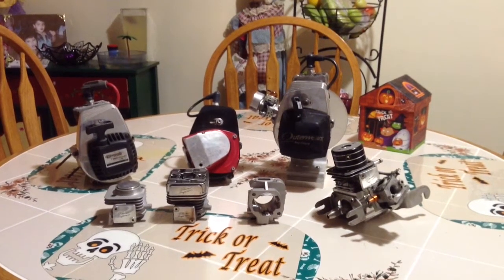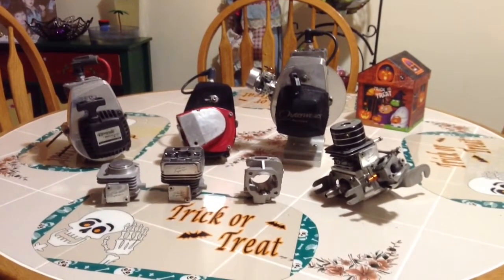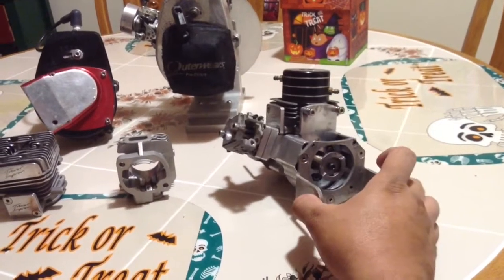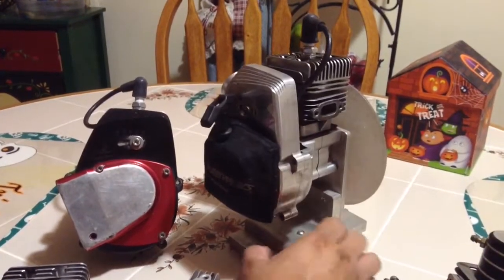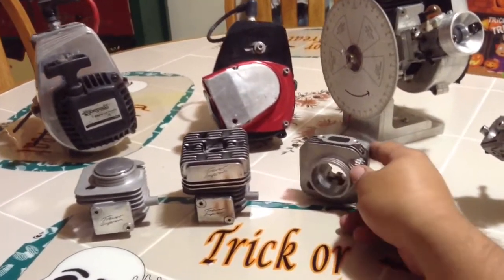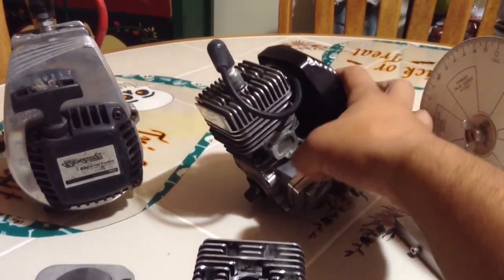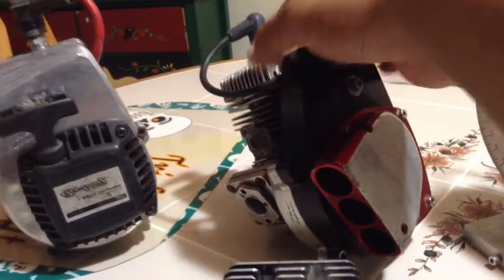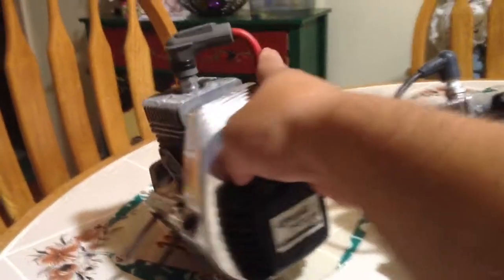#1 O.G Trevor Simpson case REEDS collection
Hello , Oscar G here showing some love with this little Rc monster ts case reeds that been serving there purposes for several years .1 mm 2mm , Cobee long rod 31.5cc and more.